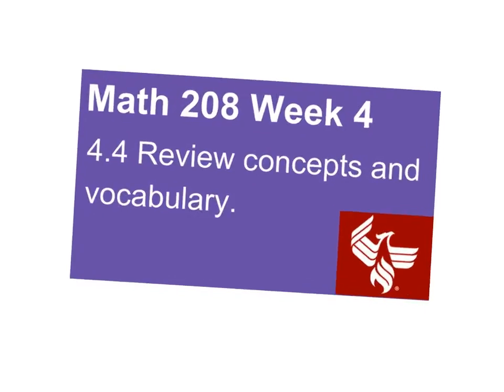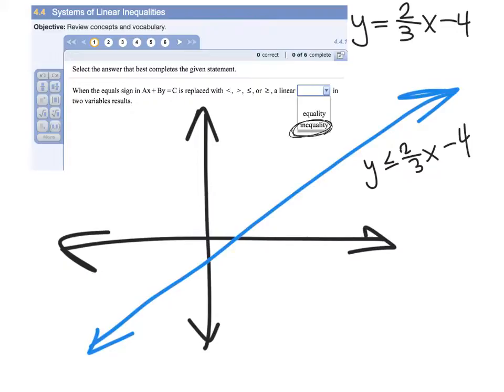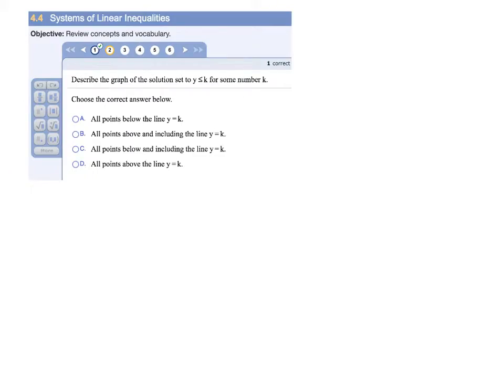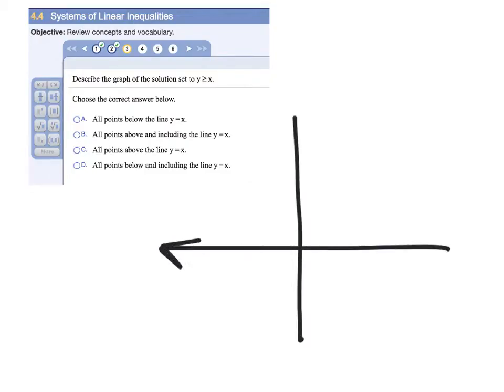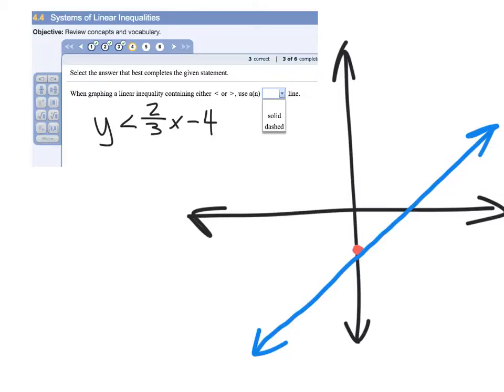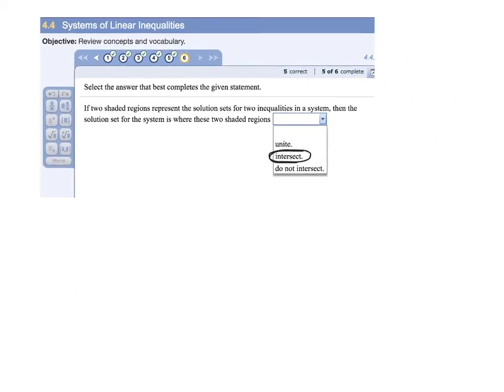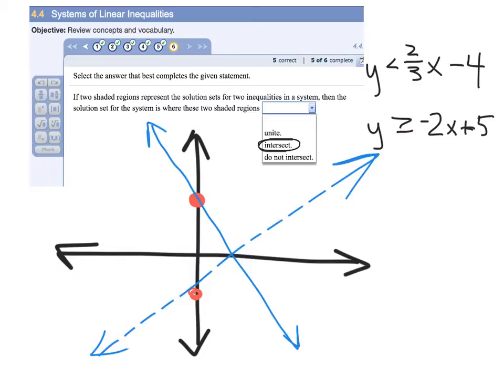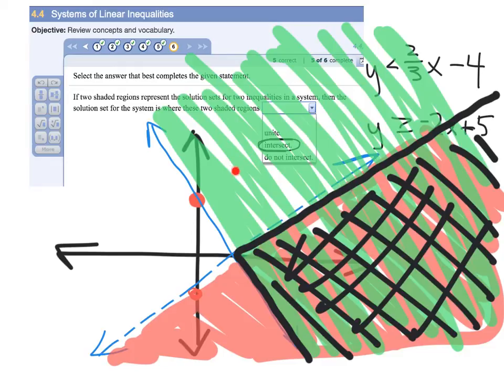07 Math 208 Week 4 Section 4.4 Review concepts and vocabulary